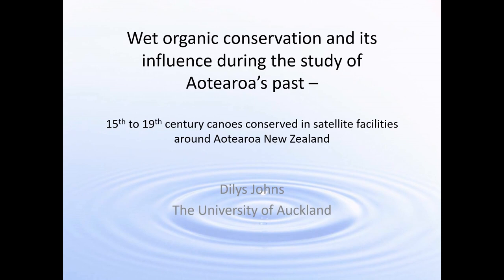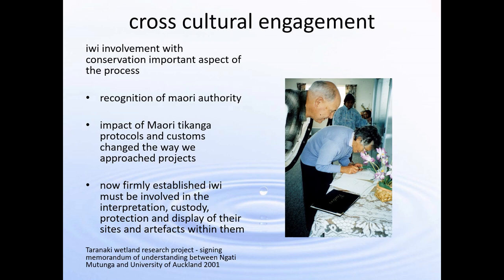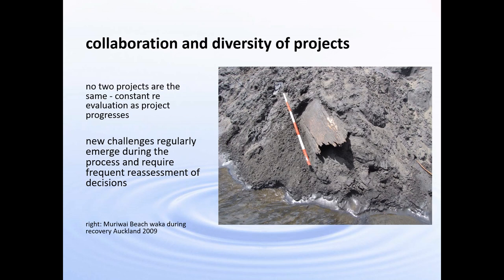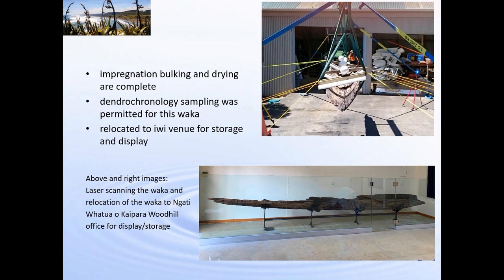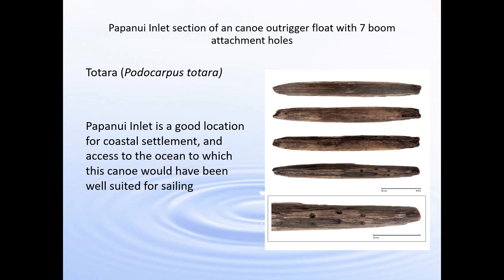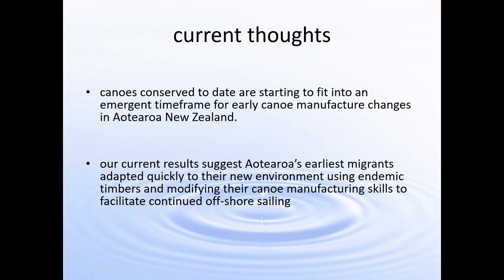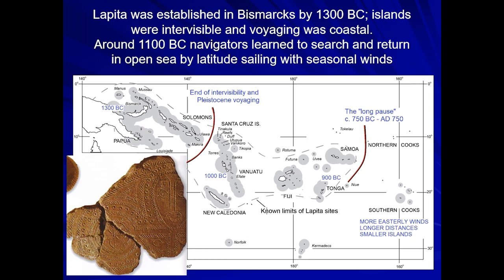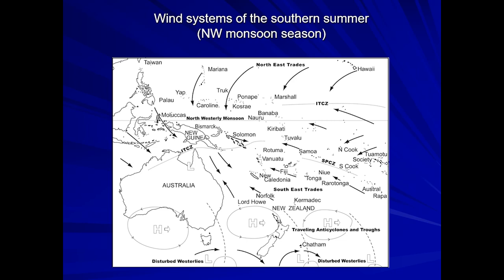Prof. Richard Flay, Dr Dilys Johns and Prof. Geoff Irwin (University of Auckland)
Recent discoveries of archaeological canoes in Aotearoa New Zealand: conservation, analysis of sailing technology and the implications for prehistoric voyaging in the Pacific.

The 3rd Global Pasts lecture held on 6/12/21